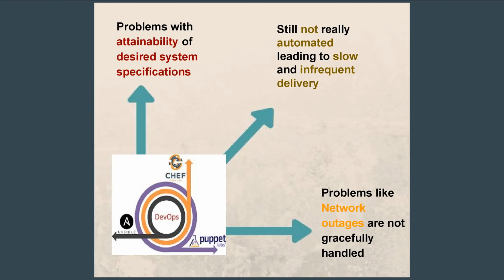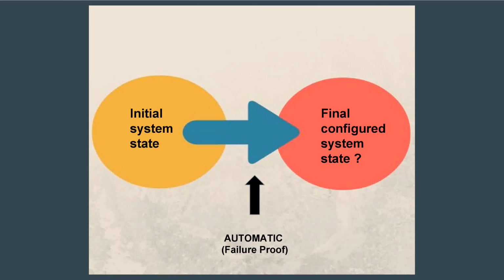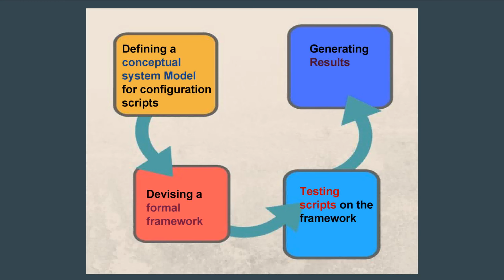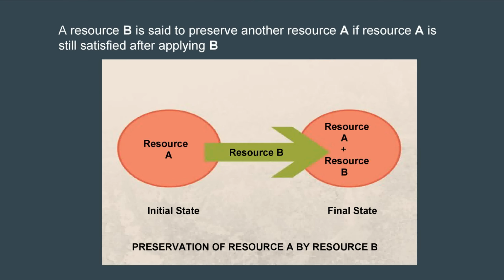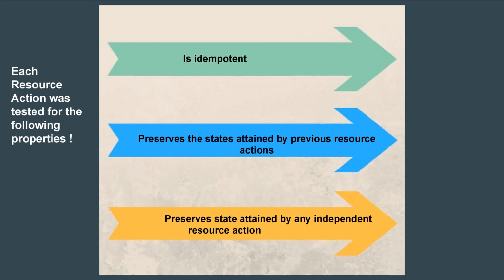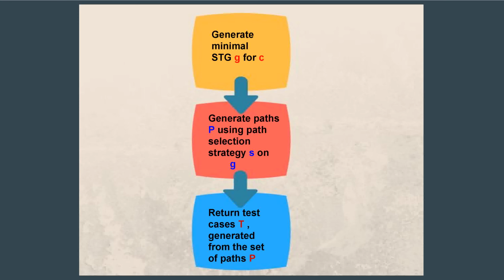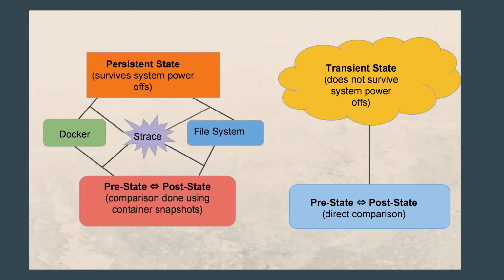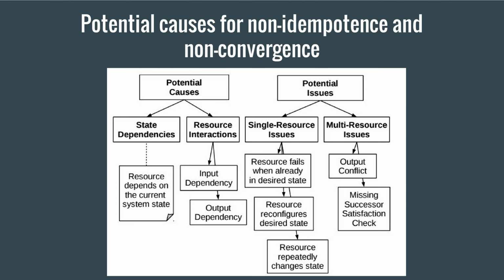Research Talk: Asserting Reliable Convergence for Configuration Management Scripts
Programming Languages - Oliver Hanappi, Waldemar Hummer, and Schahram Dustdar. 2016. Asserting reliable convergence for configuration management scripts. SIGPLAN Not. 51, 10 (October 2016), 328-343. DOI